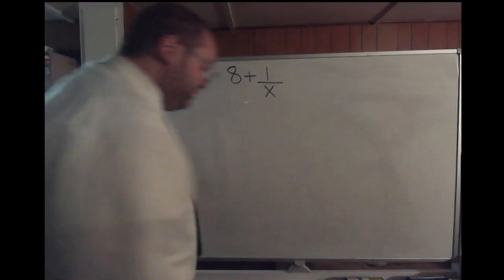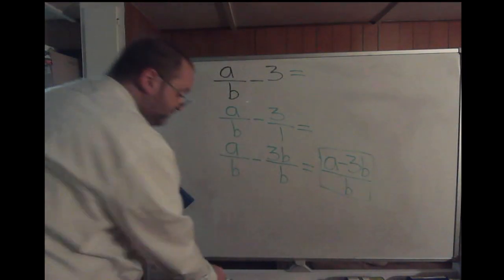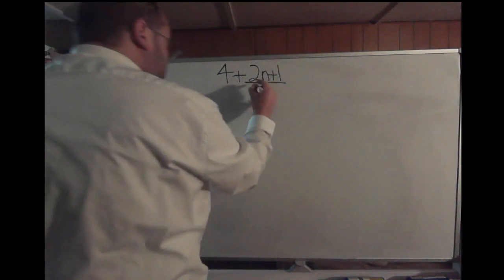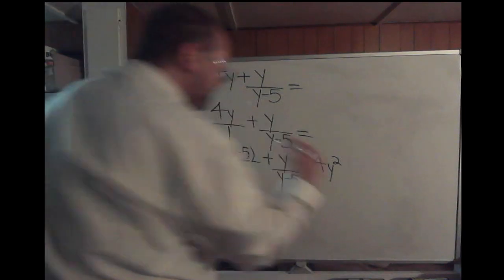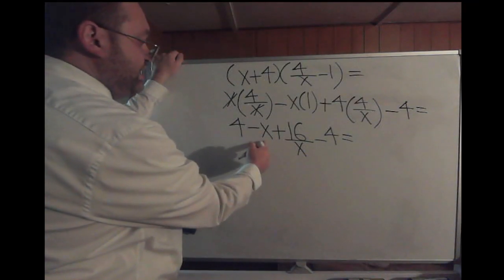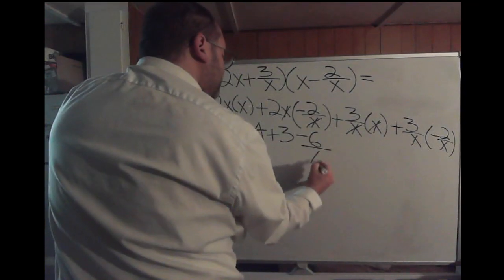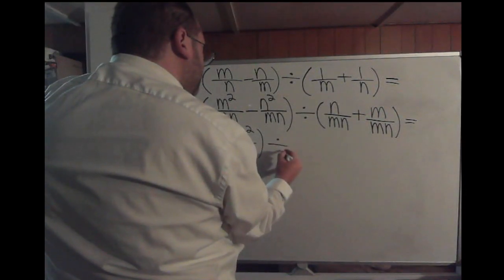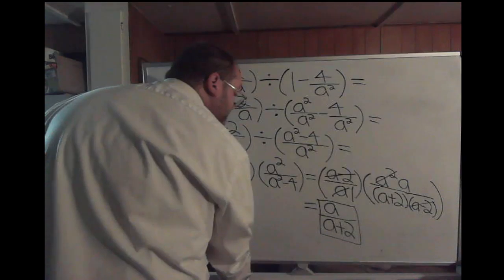Evaluating Mixed Expressions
Mixed Expressions with whole numbers and algebraic fractions.